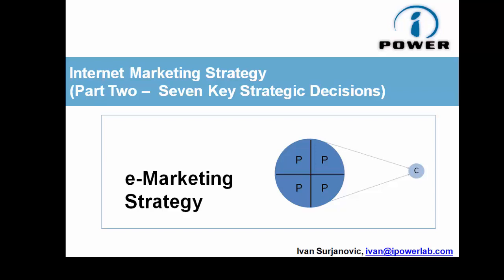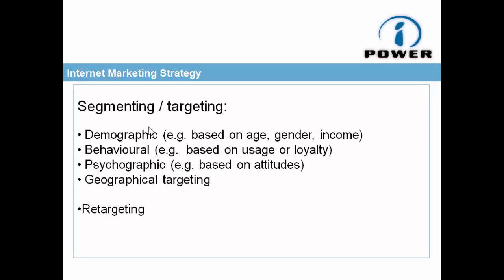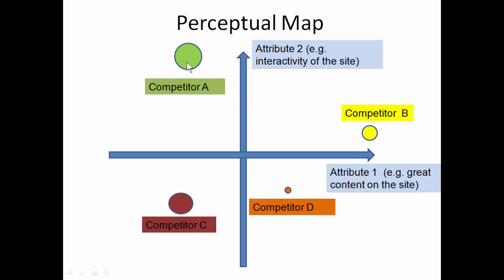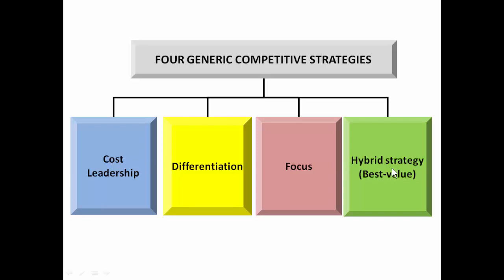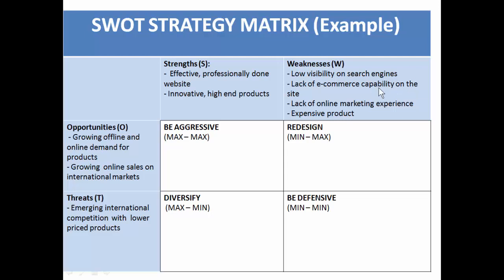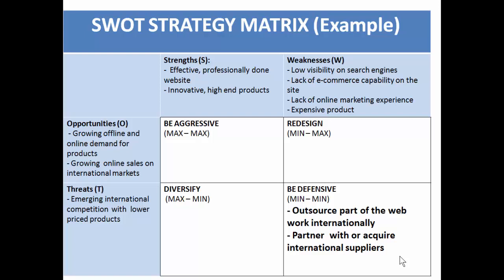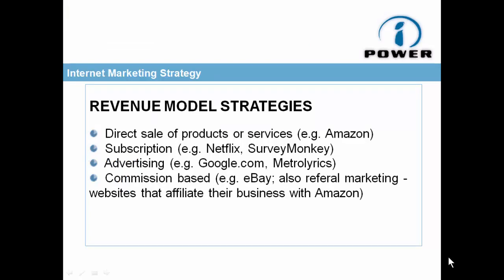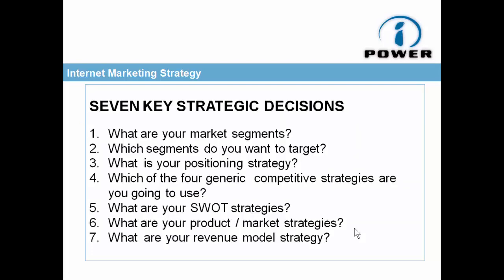Lesson Two: Part II (Seven Key Strategic Decisions)